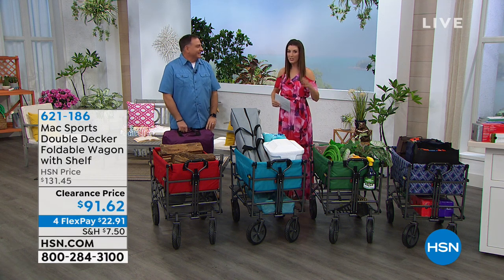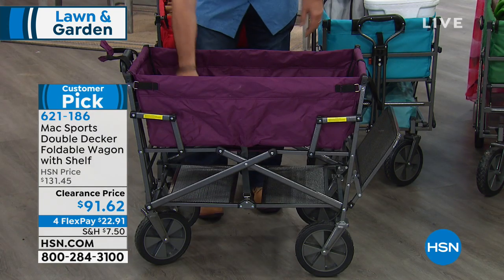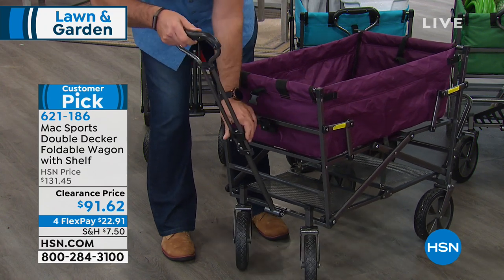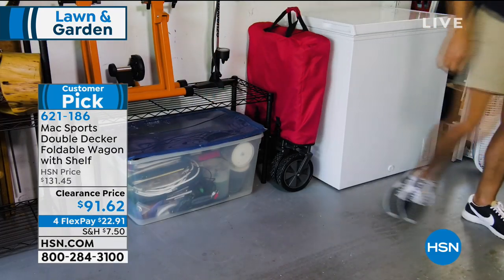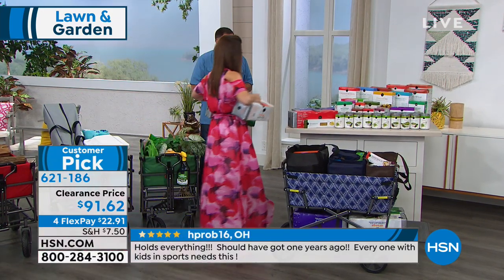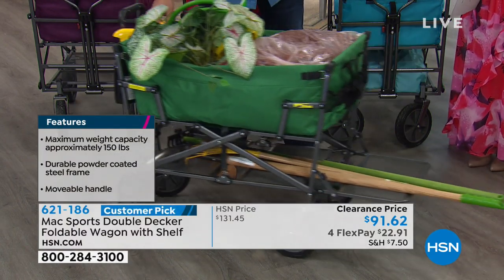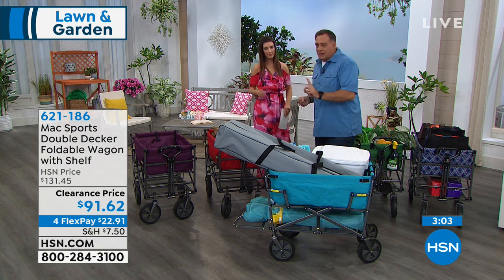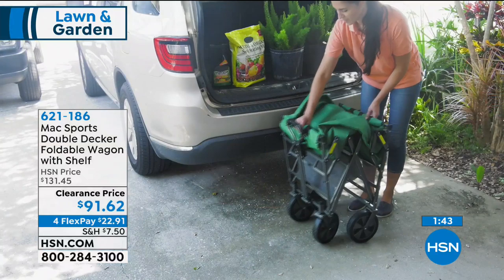Mac Sports Double Decker Foldable Wagon with Shelf and C...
Mac Sports Double Decker Foldable Wagon with Shelf and Cover

When you need a hand lugging large amounts of garden supplies, pool toys, sporting equipment, groceries or beach toys, this double decker wagon fills the bill. It has durable wheels to handle rugged terrain, shelving for extra storage and folds down easily. Let it lighten your load.

    Wagon
    Cover
    Manufacturer's 90day limited warranty on labor and 1year on parts